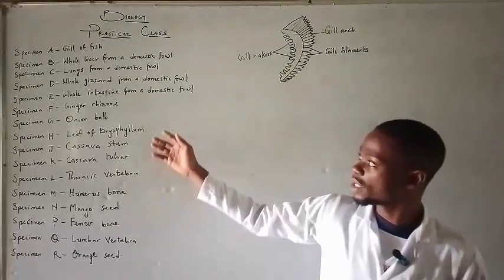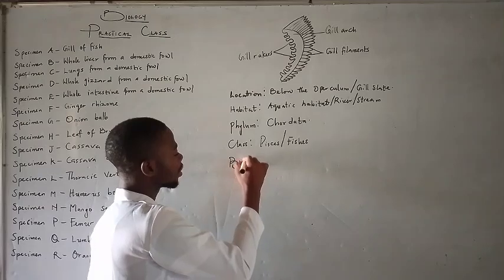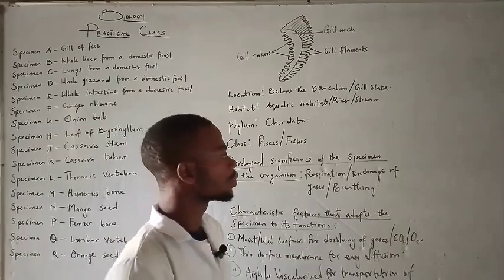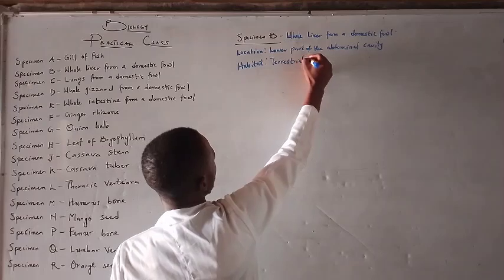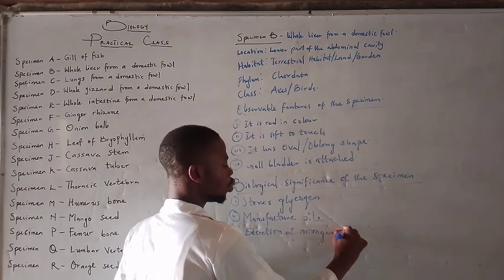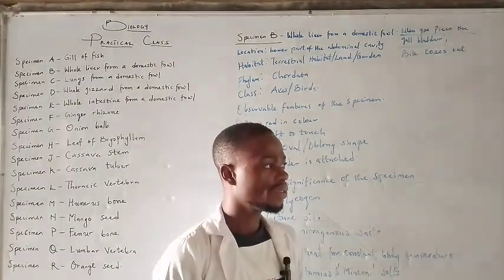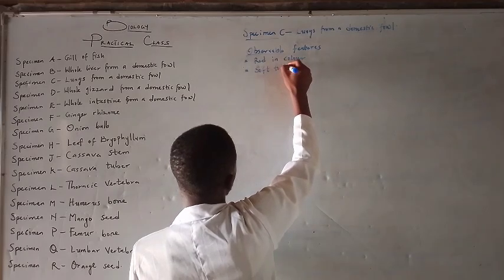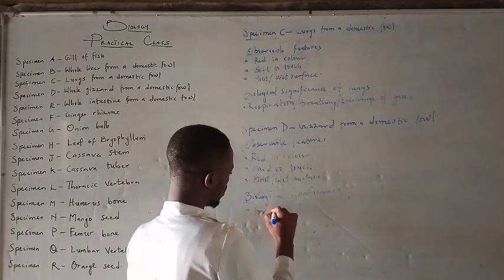WAEC Biology Practical 2024